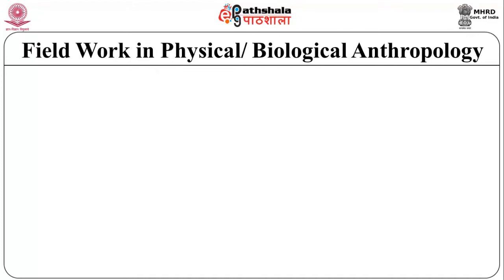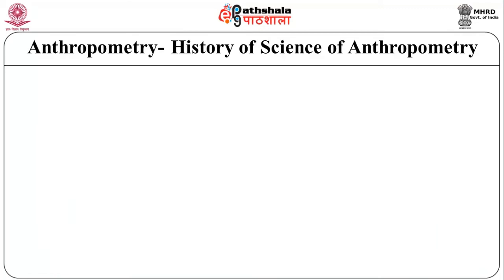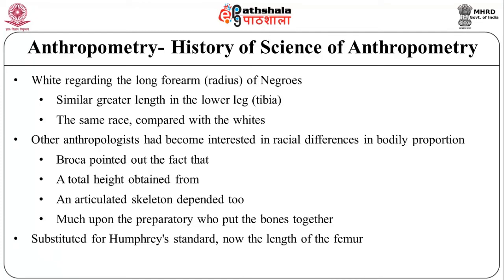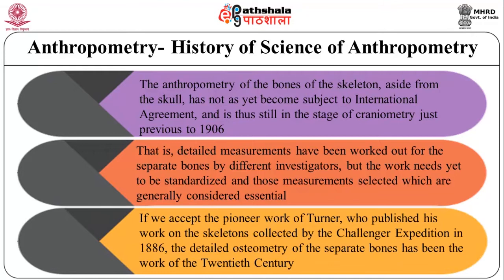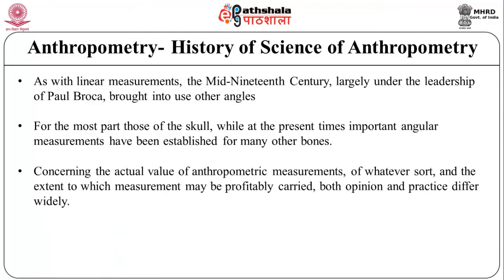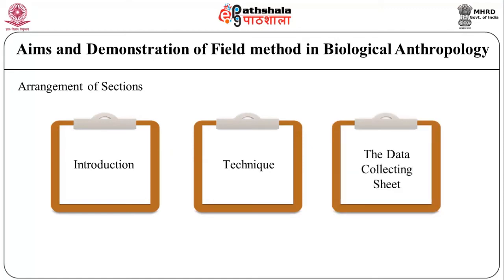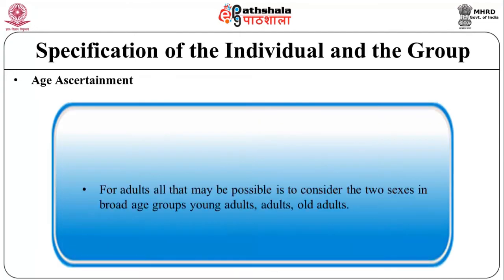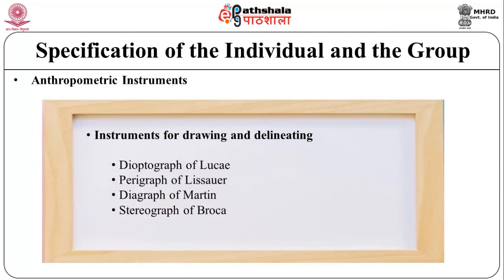Demonstration of Field methods in Biological Anthropology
Research Methods and Fieldwork
Module : Demonstration of Field methods in Biological Anthropology